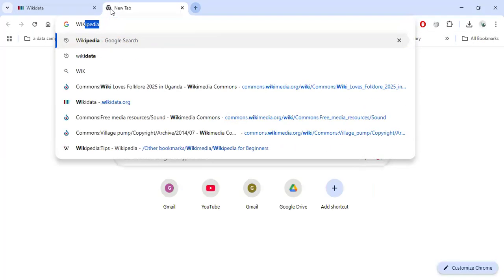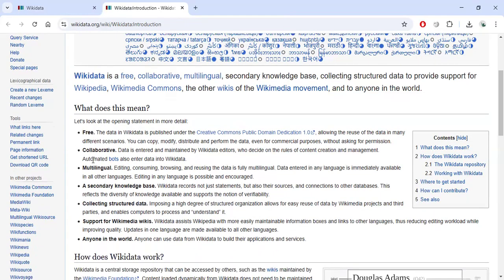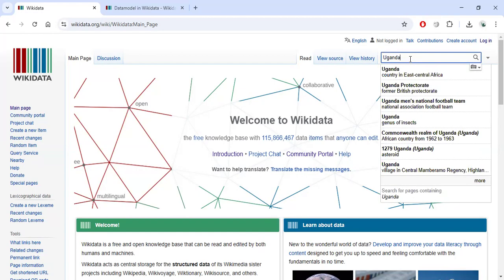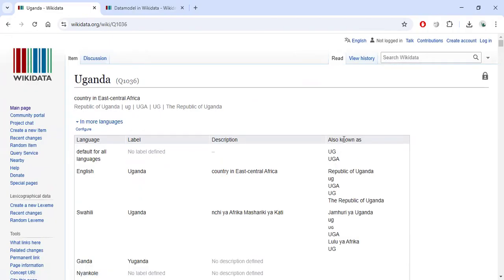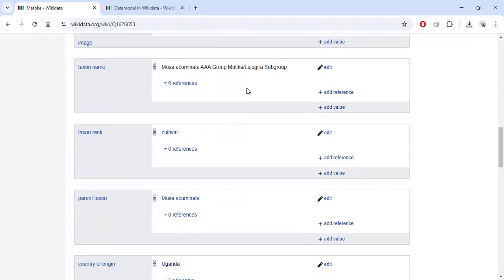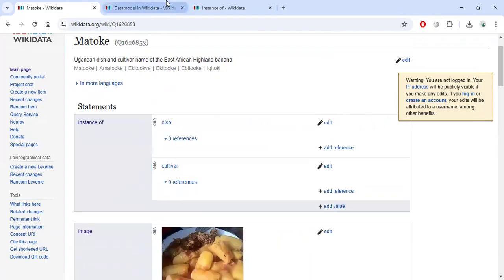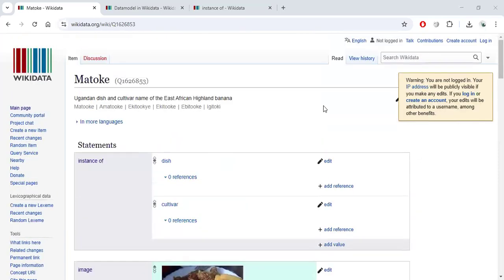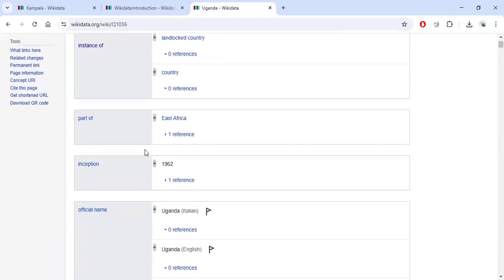Contributing to Wikidata 101: Part 1: Introduction to Wikidata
In this video we shall be looking at;

1. What is Wikidata?
2. How to search Wikidata using aliases, QIDs and labels
3. What are the different components of a Wikidata items? such as statements, QIDs, properties, values, qualifiers
4. What are P-numbers and Q-numbers?
5. What is an alias? and how are they helpful
6. How to differentiate items with the same names
7. what is preferred rank and normal rank in in wikidata